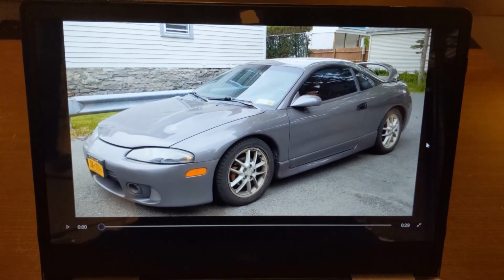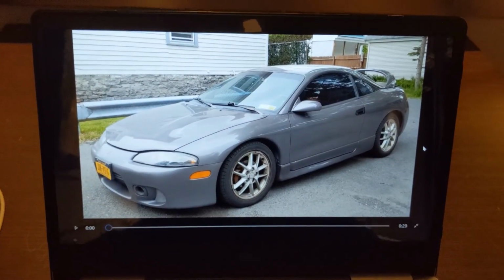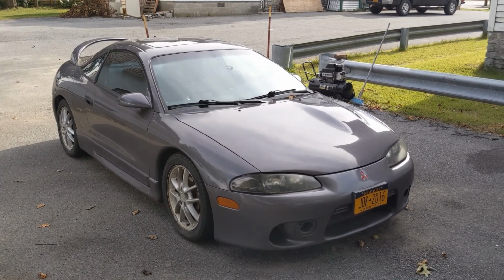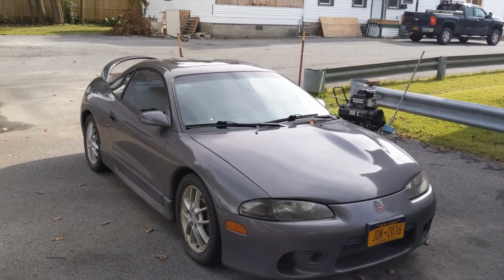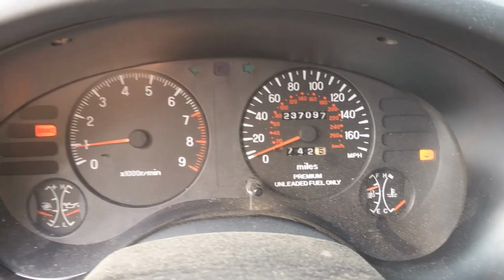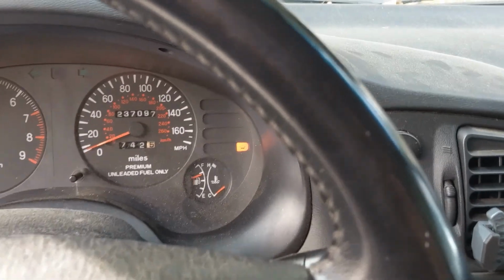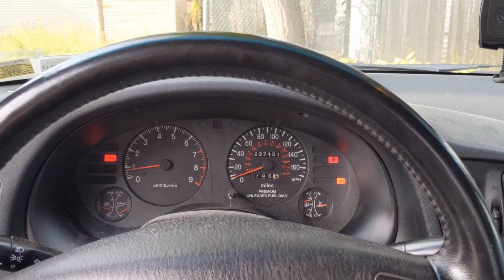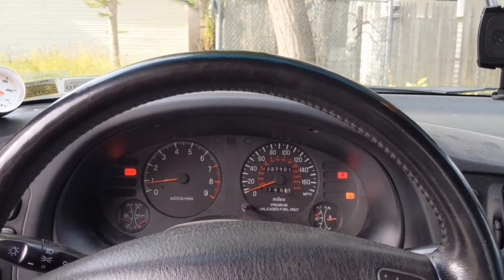TAKING THE GSX FOR A DRIVE AFTER ALL THE WORK!!!!!-TODAY'S PROJECT GUIDE #28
Hi everyone! In this video we are going to take the GSX out for a short drive so you can see how she runs and drives after all of the work we have put in to her!. The car definitely runs and drives great and we can't wait to get on to the next project! And as always we hope you enjoy and we hope these videos help you out with your project!